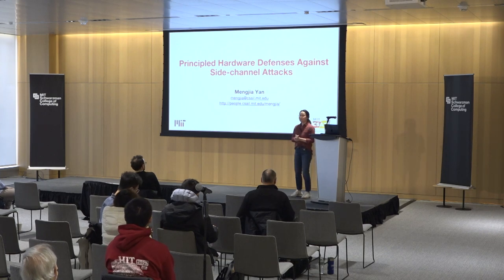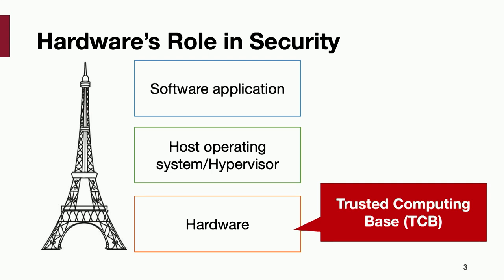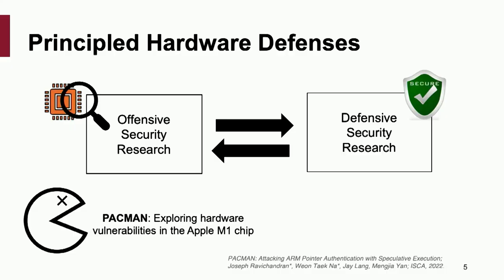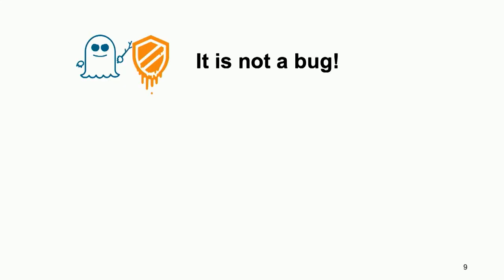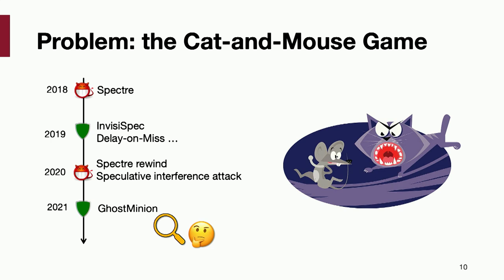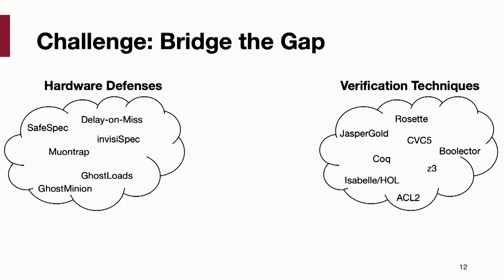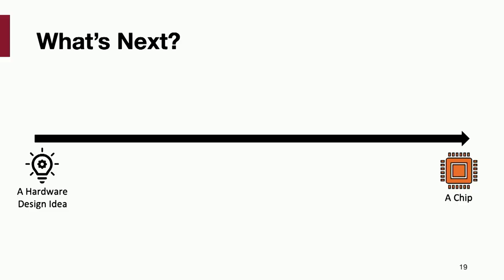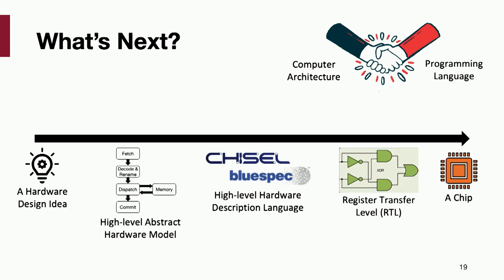Trustworthy Systems: Mengjia Yan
Mengjia Yan, Assistant Professor, MIT Electrical Engineering and Computer Science and CSAIL, on principled hardware defenses against side-channel attacks.

Yan’s talk was part of the session on "Trustworthy Systems" for the Expanding Horizons in Computing series. Organized by MIT faculty, the series of bootcamps, workshops, short talks, panels, and roundtable discussions delved into exciting areas of computing and AI, with topics ranging from security, intelligence, and deep learning to design, sustainability, and policy.

The mission of the MIT Schwarzman College of Computing is to address the opportunities and challenges of the computing age — from hardware to software to algorithms to artificial intelligence — by transforming the capabilities of academia in three key areas: strengthen core computer science and AI; infuse the forefront of computing with disciplines across MIT; and advance social, ethical, and policy dimensions of computing.